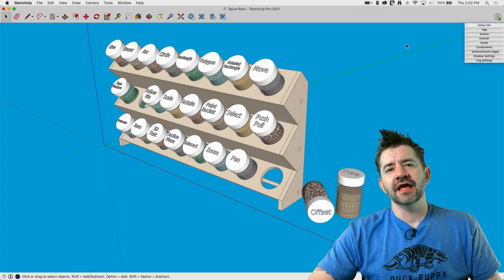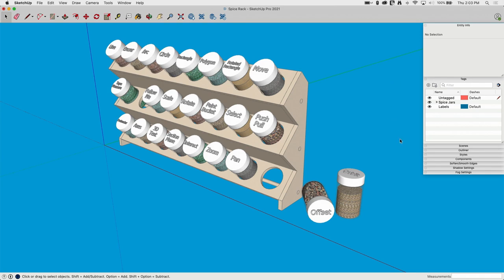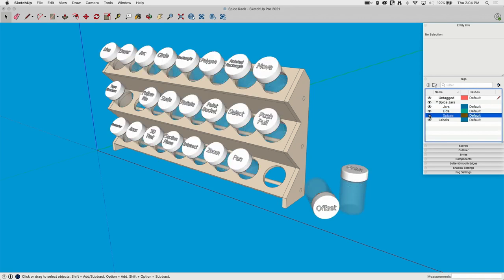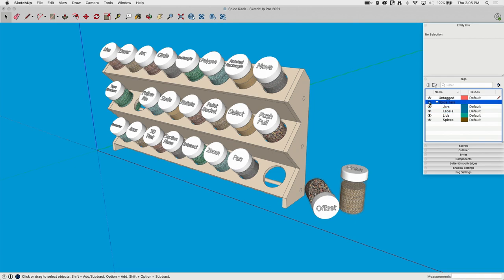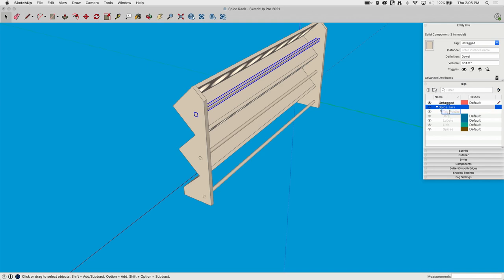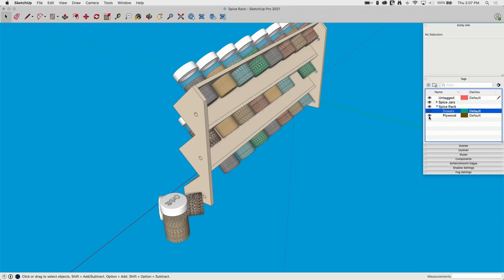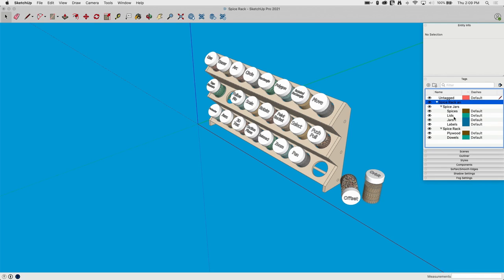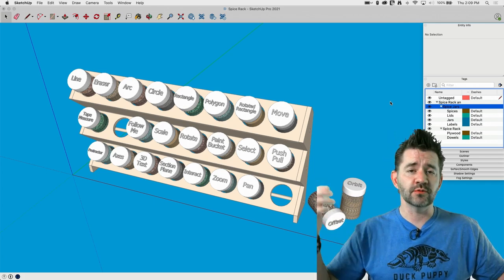SketchUp Skill Builder. Папки с тегами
Работа с папками тегов в  SketchUp 2021.